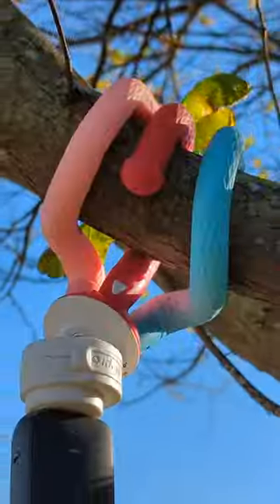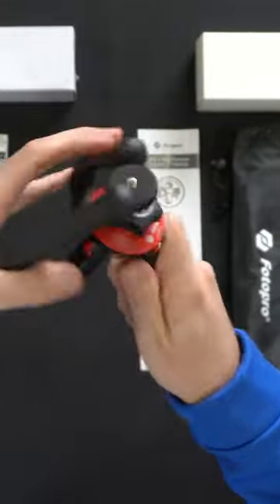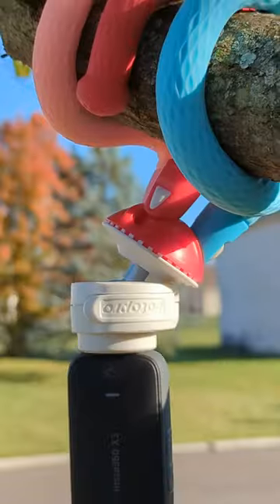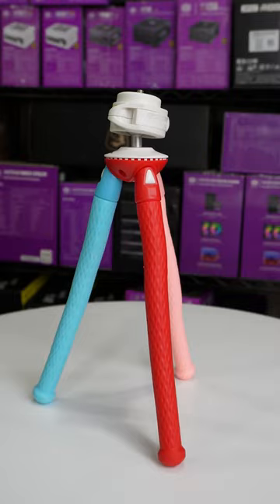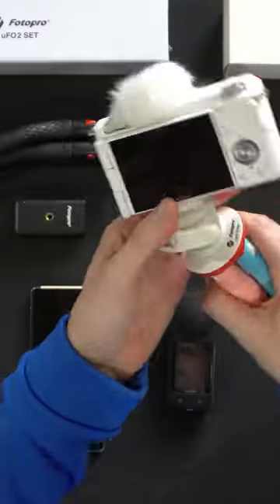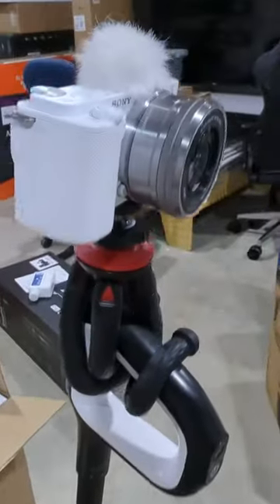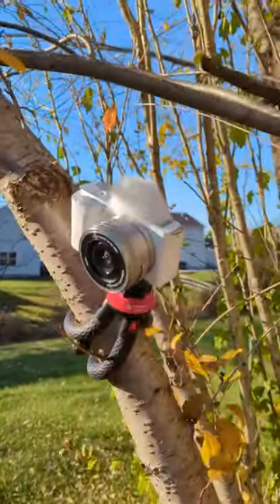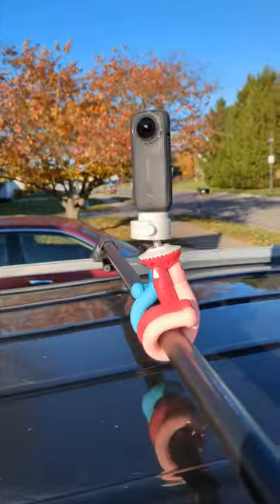Fotopro Flexible Camera Tripod: A Comprehensive Review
In this Fotopro Flexible Camera Tripod review, we dive into the features and functionality of this versatile photography accessory. Explore its flexible legs that adapt to various surfaces, providing stability for your camera in any environment. Discover how Fotopro combines durability with practical design, making it an excellent choice for both amateur and professional photographers. Watch the review to make an informed decision about this flexible camera tripod.

Amazon INTL
YouTube Review:

Tripod for iPhone, Fotopro Flexible Camera Tripod with Remote for iPhone 12 XS,Samsung, Waterproof and Anti-Crack Phone Tripod Stand for GoPro, Portable Travel Tripod for Live Streaming Vlogging Video